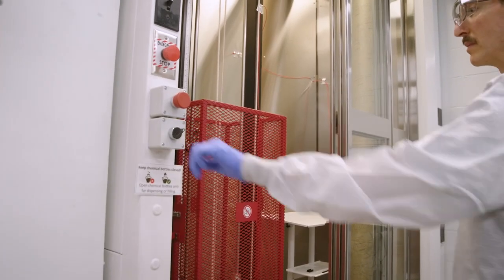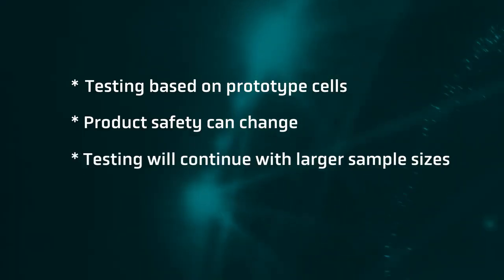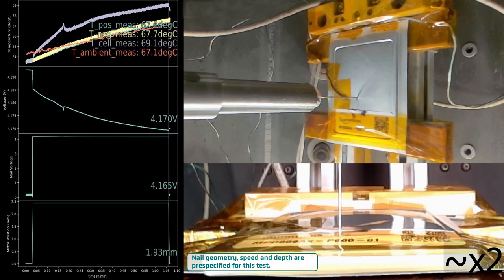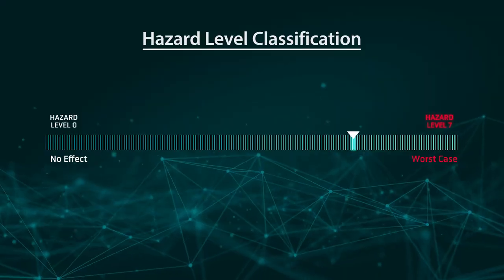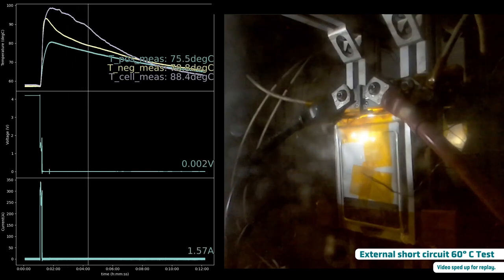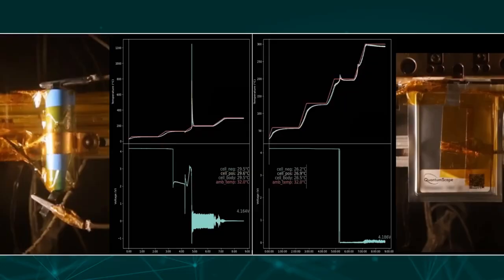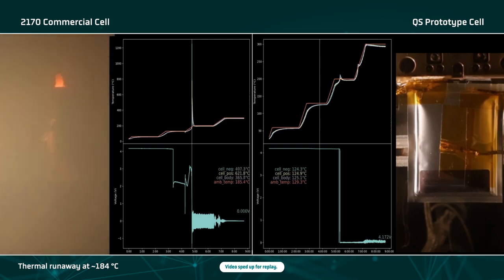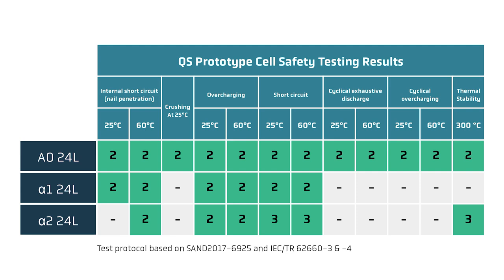Quantumscape hits another benchmark closer to CATL with a new FlexFrame Battery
Solid-state battery developer QuantumScape has provided further evidence that it’s the real deal in eventually achieving scaled cell production that could one day enable EV modules that are safer, charge faster, and go farther. In the YouTube video below, QuantumScape explains the design of its FlexFrame battery cell, which expands and contracts… similar to a beating heart.

While it will likely still be quite a while before we see QuantumScape’s ($QS) solid-state battery technology in EVs available for purchase, the startup appears more poised than ever to be the one who finally cracks the code in reaching not only scaled production but seamless integration with current assembly practices and ideally, at or near cost parity with current lithium-ion cells.

It was 2022 when the advanced battery technology company first introduced the public to its 24-layer A0 prototype cells before sending them off to automotive partners for testing. In Q1 2023, we learned QuantumScape’s first commercial product would be a 5 amp-hour solid-state lithium metal battery cell we’ve learned is called the QSE-5.

Since then, QuantumScape has touted one performance milestone after another, achieving higher energy densities and exceeding its own targets. Earlier this month, PowerCo – the battery arm of longtime QuantumScape investor Volkswagen Group, confirmed the encouraging performance of the former’s A0 prototype cells via its own testing, providing further confidence in the technology as a viable improvement to current EV battery cells.